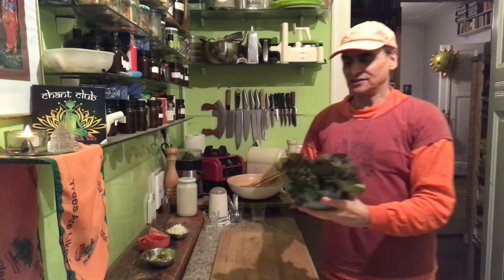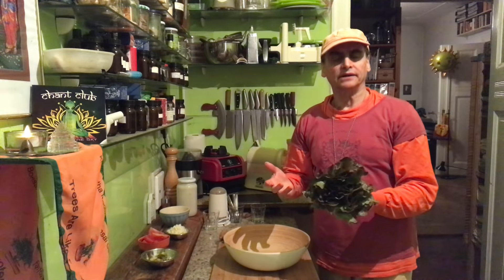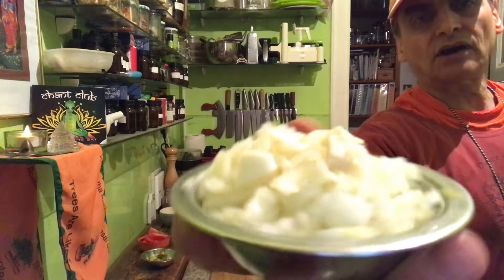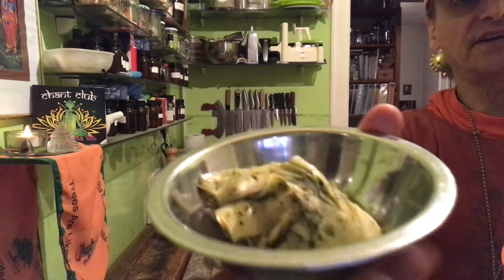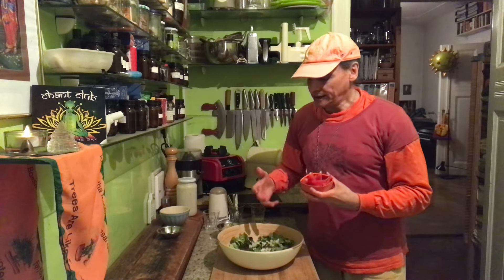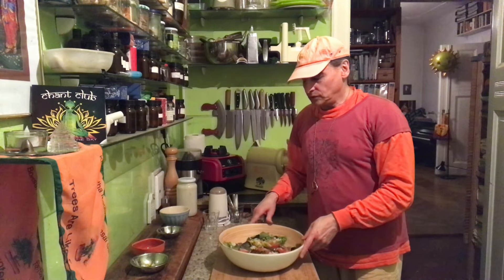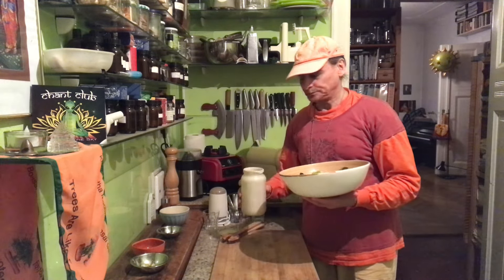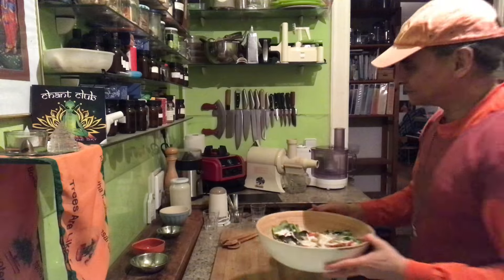Artichoke Tomato Oak Leaf Salad with Garlic Cashew Dressing ~ Take 3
MD Vegan tearing apart oak leaf lettuce, combining with tomatoes, onions, and artichoke hearts, tossing with Garlic Cashew Dressing, talking about daily greens, tender leafy greens, making new salad recipes, begining with at least 3 ingredients, how ingredients play together, about artichoke hearts and tomatoes, and about this dressing.